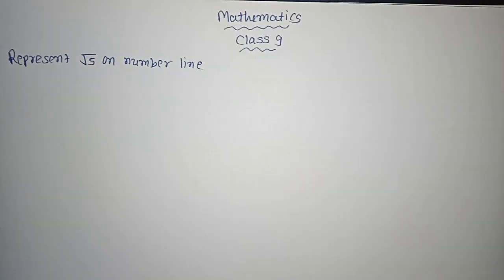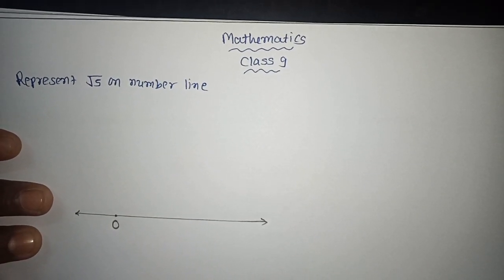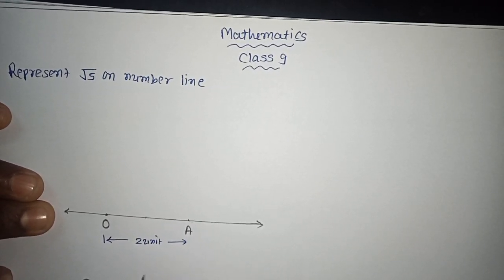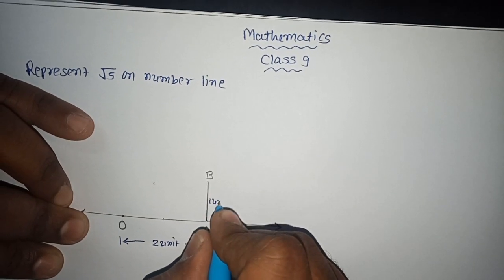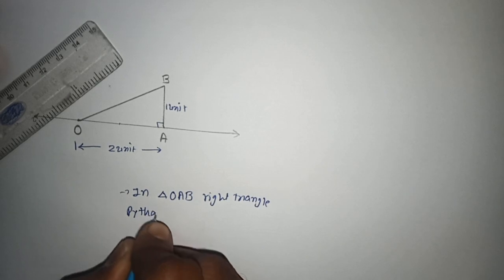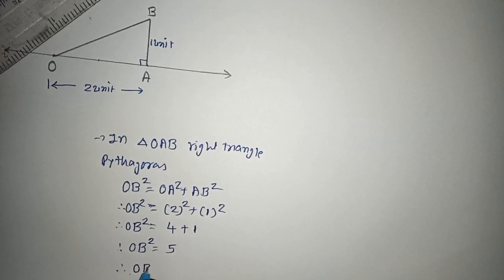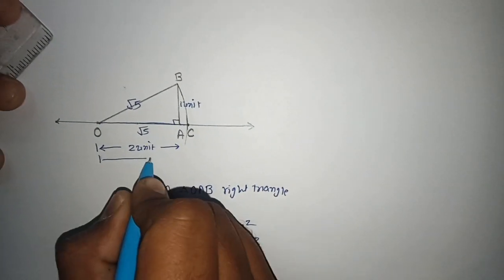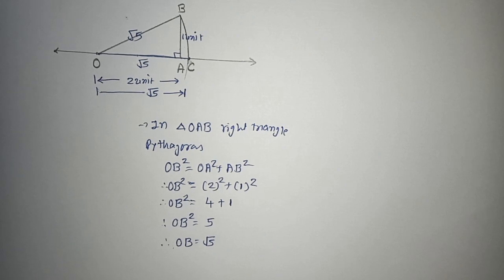Represent Root 5 on Number line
Représente la racine 5 sur la droite numérique
يمثل الجذر 5 على خط الأعداد
Rappresenta la radice 5 sulla riga numerica
Представить корень 5 на числовой линии

Standard 9
Mathematics